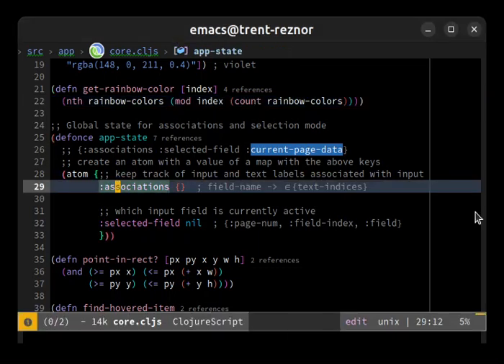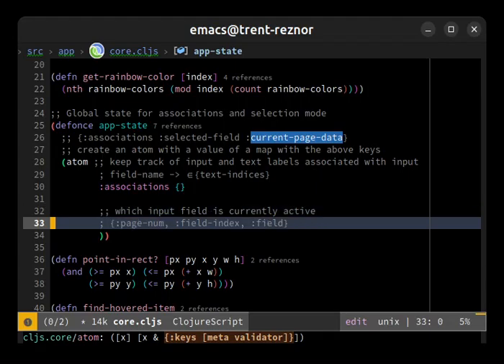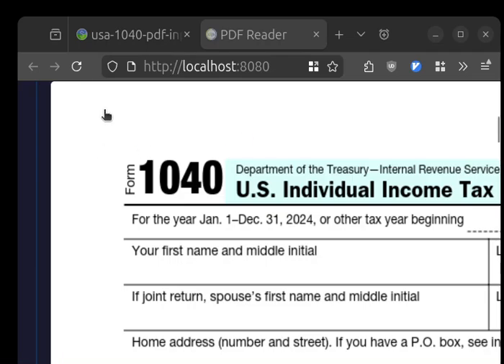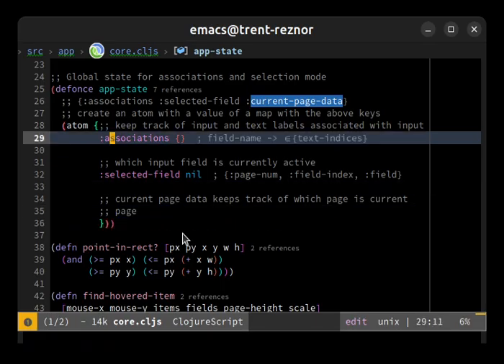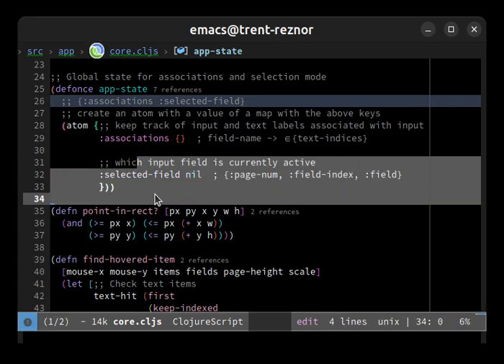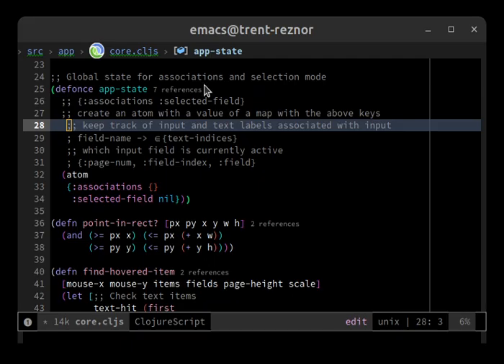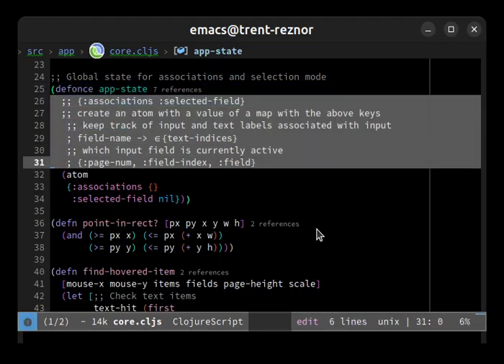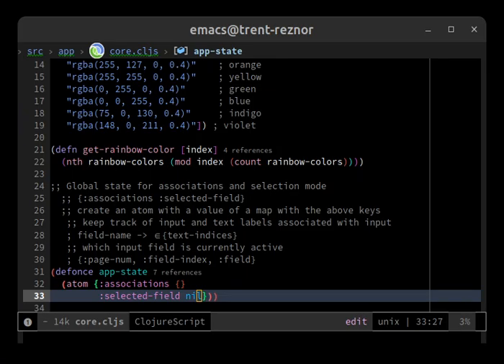app-state | render pdf with highlight in clojurescript | recode | 2025 12 14 20 33 42